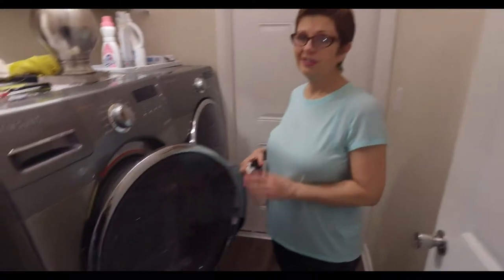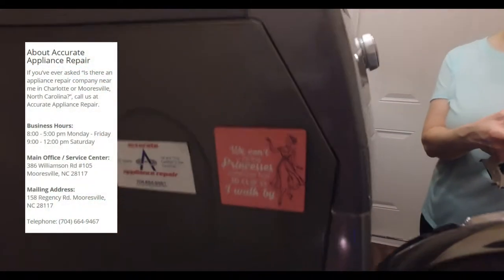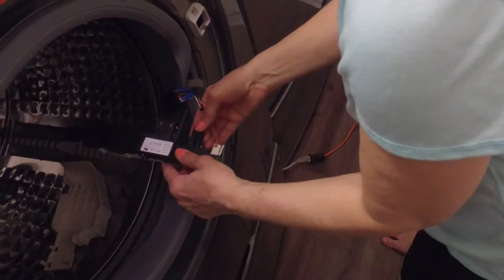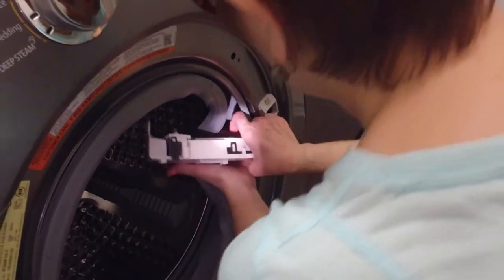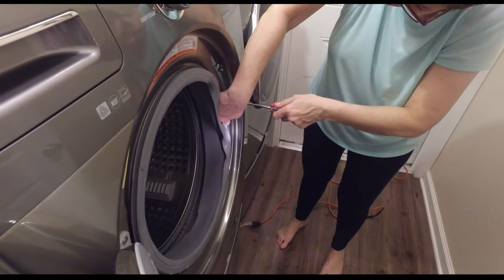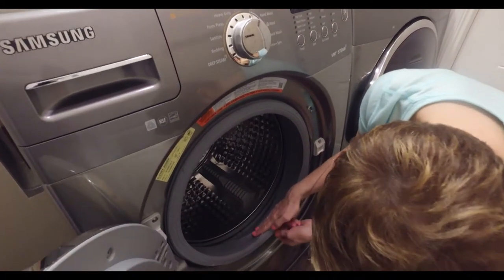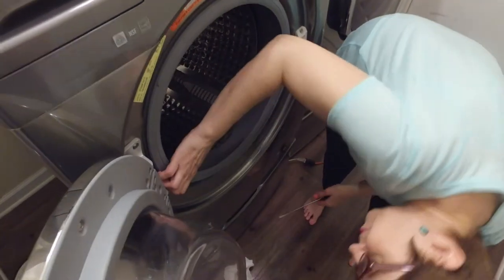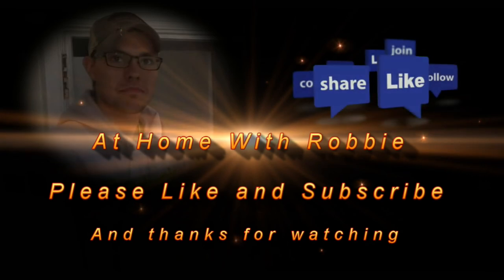At Home with Debbie - Fixing our Samsung VRT Steam Washer. VLOG #65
Today, well the Friday before Easter, our washer broke.  The lock on our Samsung VRT Steam would not latch.  Our local, awesome, Accurate Appliance Repair
could fix it Tuesday after getting the part.  "That's no good" Debbie says.  Accurate was helpful in giving me their parts vendor.  D&L Parts Company info
and Debbie is at home doing appliance repair. Her try out for AHwR Watch and see.
It helps our channel be found by more people.  And for all your Real Estate need please reach out!  Just comment here and we will contact you.

-Todd Long, Debbie Jackson, Carolina Realty World of Keller Williams